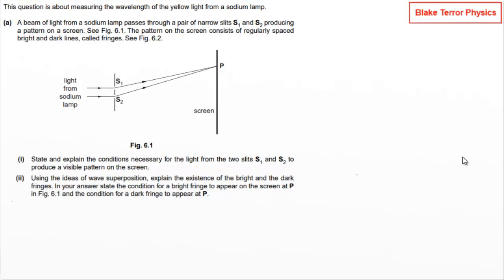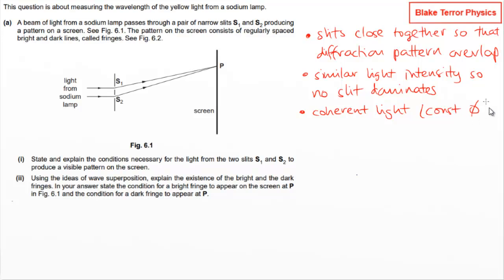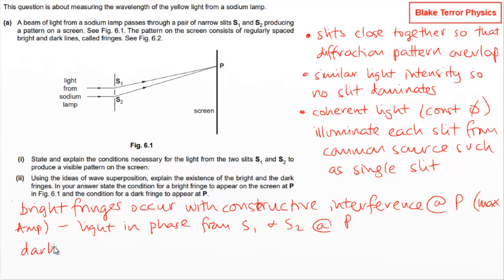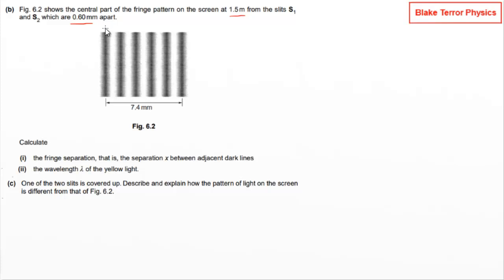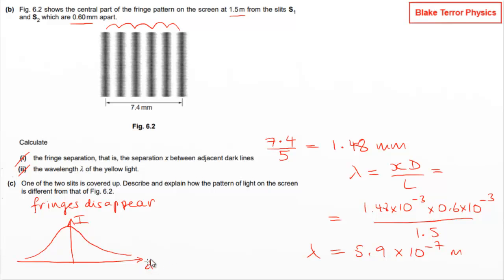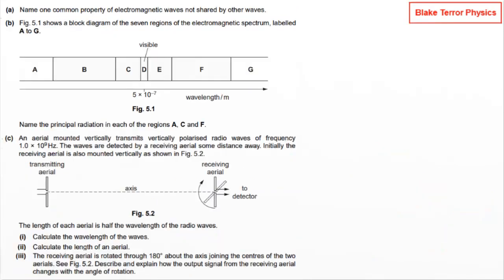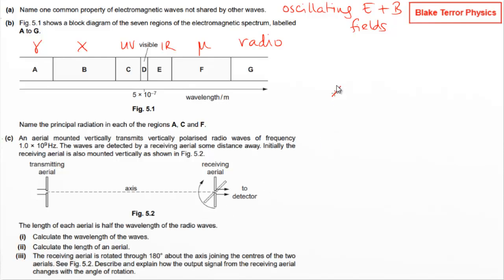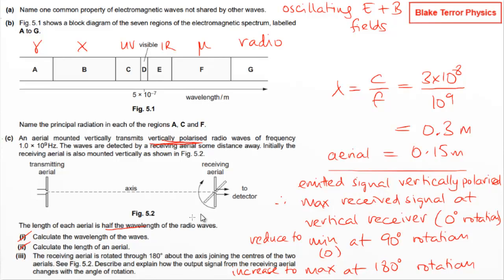Practice Questions (A-level Physics) - Waves and Optics 4